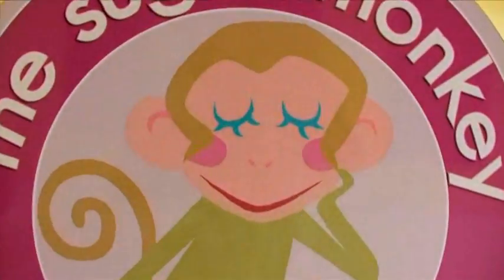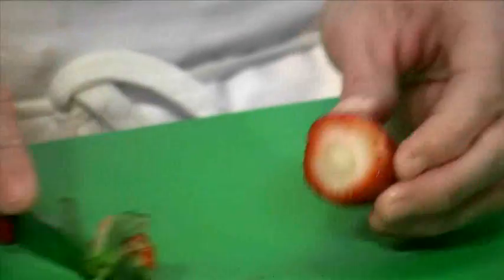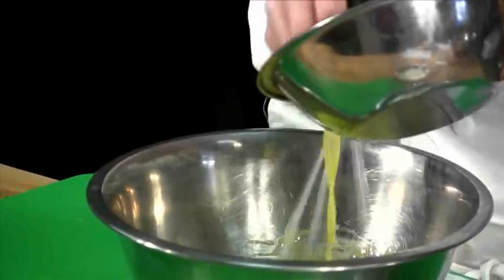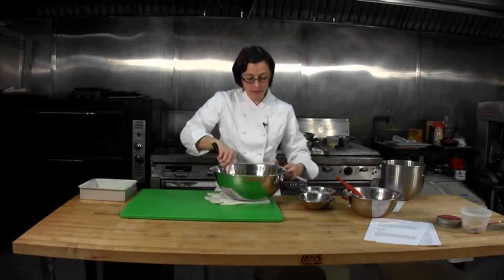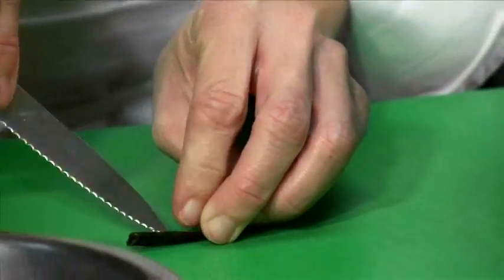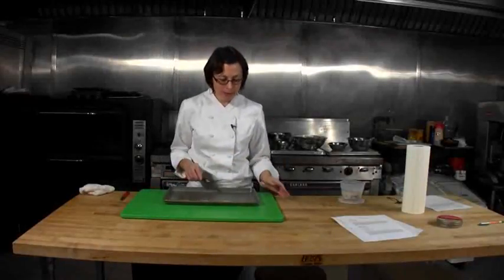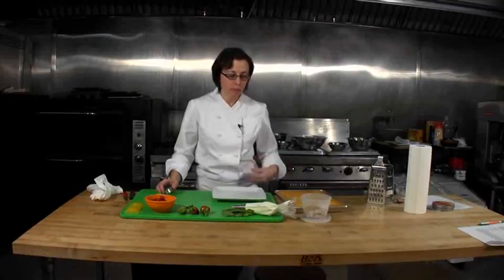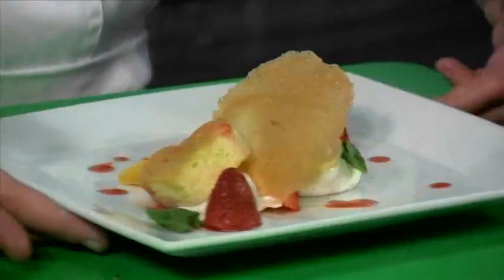The Dish -- Citrus Berry Trifle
The Sugar Monkey chef/owner Jennifer Reed explains how to make a citrus berry trifle.